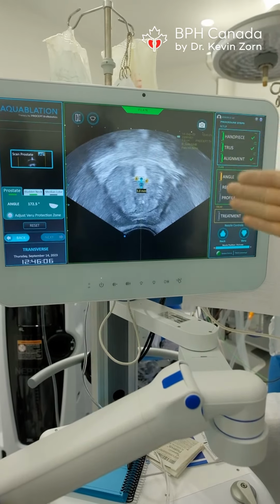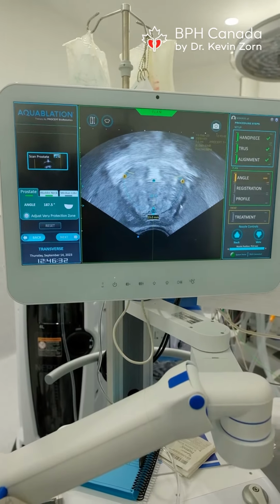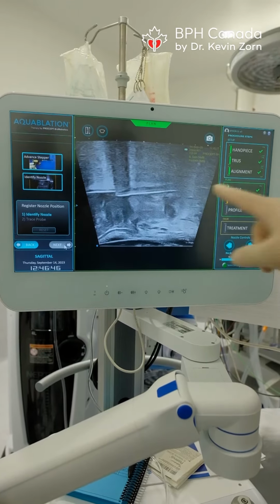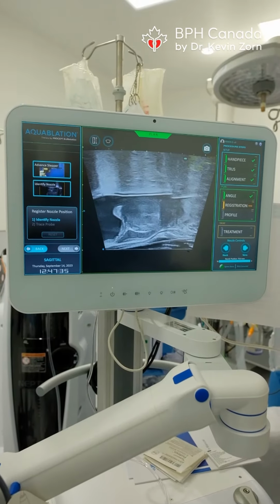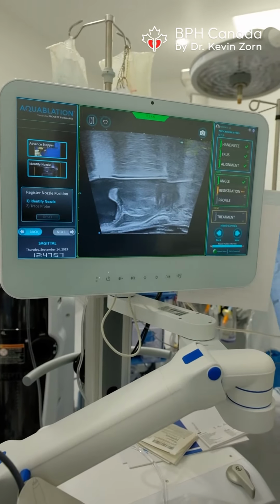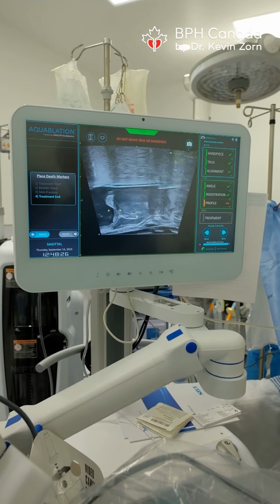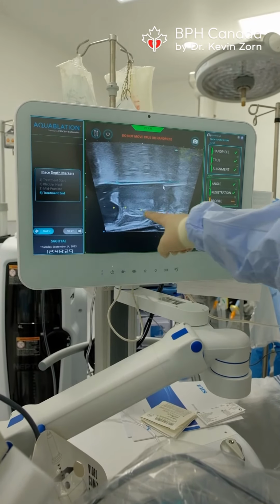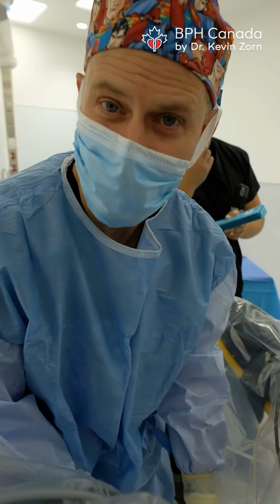Planning the surgical treatment zone before Aquablation therapy! 👀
BPH Canada is a one-stop shop offering a holistic approach to prostate health! 👨

to read more about this procedure and much more information on treatments offered by Dr. Kevin Zorn in his Centre of Excellence for Prostate Enlargement, BPH Canada

Find us at 📍 6900 Decarie Blvd Suite M265, Montreal, Quebec